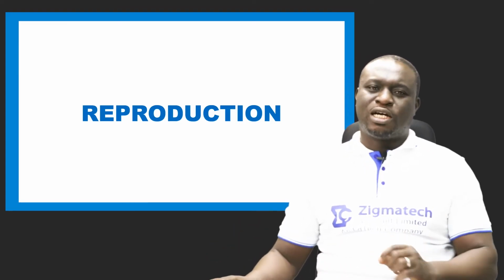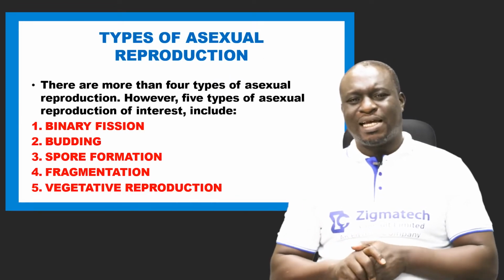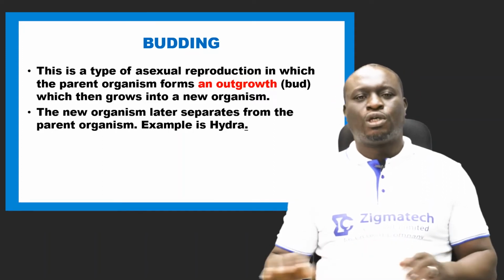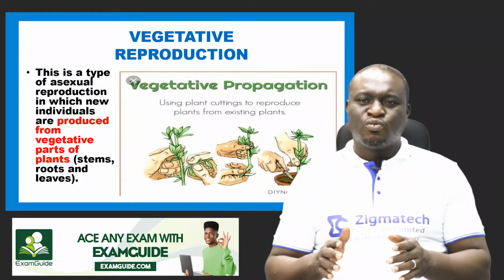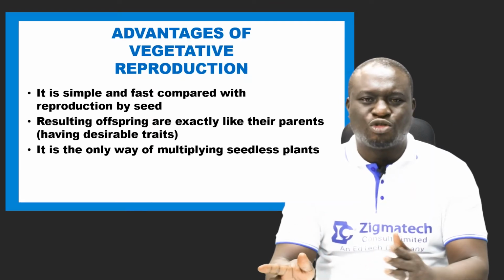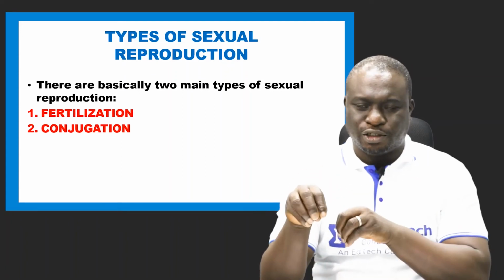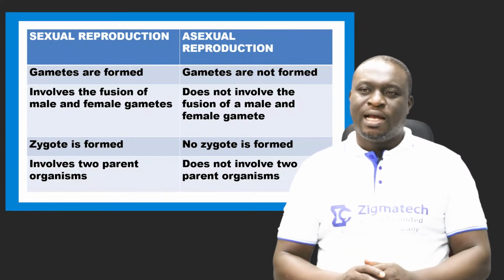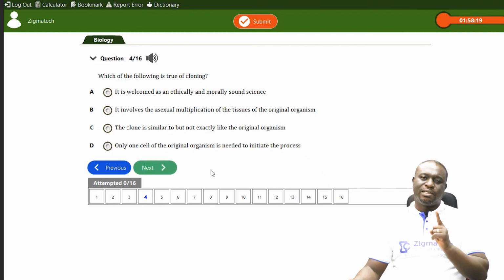BIOLOGY | REPRODUCTION | EXAM GUIDE | LEARNING HUB | ZIGMATECH CONSULT | EXAMGUIDE | SCIENCE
PURPOSE OF REPRODUCTION
TYPES OF REPRODUCTION
TYPES OF ASEXUAL REPRODUCTION WITH EXAMPLES
TYPES OF SEXUAL REPRODUCTION WITH EXAMPLES